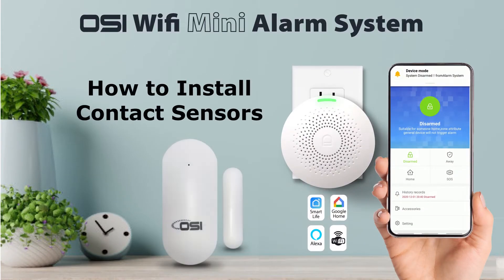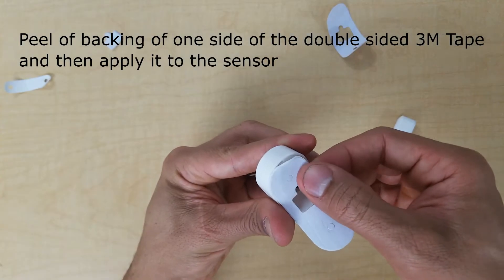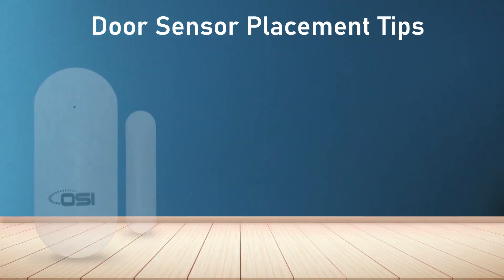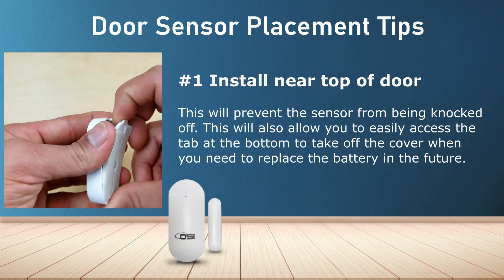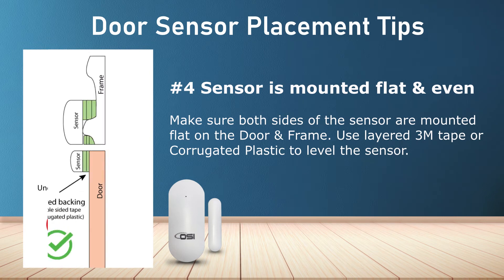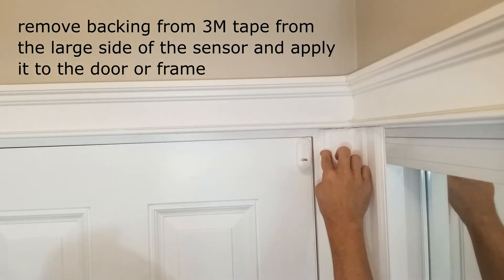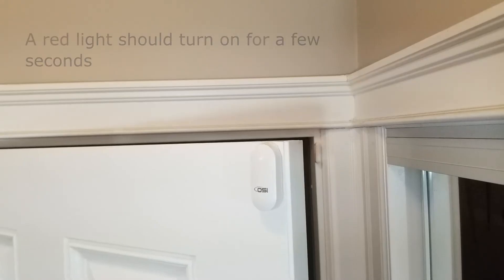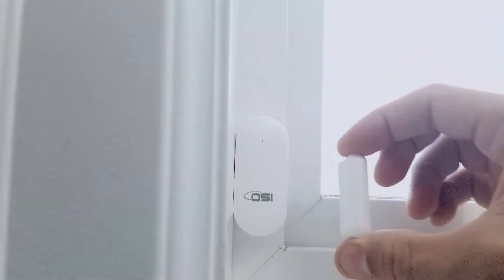How to Install the OSI Alarm Contact (door/window) Sensor // Placement Tips // OSI GO DIRECT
In this video I'll show you how to Install the OSI Contact Sensors which are included with both the  OSI Wi-Fi Mini Alarm System and the OSI Alarm System (the one with the touch screen display)🙂

Check out the OSI Mini Alarm playlist which has lots of Video Tutorials

Our Most PORTABLE & COMPACT Wi-Fi Alarm System YET!
No Contracts. No hardwiring. No hassle.

The OSI Wi-Fi Mini Alarm System is our newest (and most portable) addition to our line of alarm products! Its a self-monitoring DIY System with absolutely no monthly fees! The Mini Hub (with built-in siren) simply plugs directly into any electrical outlet and it automatically connects to the pre-configured included sensors as soon as it has connected to the Smart Life app. Its made for those who want something quick and easy to set up without any of the bells and whistles and any complicated steps or technical learning curve. It's perfect for smaller homes, apartments, condos, garages and rented rooms in a shared home or office space!

Remotely arm and disarm your system, get notifications or make changes to settings directly on your smartphone or tablet from the Smart Life App! Everything you need is in the box! Have more windows or doors you want to cover? No problem! You can add up to a total of 50 window/door & PIR sensors to this Mini Alarm System and just add them as YOU need them! Never worry about service appointments, long-term contracts or hidden fees again and live your life feeling protected 24/7! You can also connect the OSI Wi-Fi Mini Alarm System to Google Home or Alexa so you can Arm & Disarm using voice control and add it to your routines so you can have it automatically arm the system at the same time as turning of your lights when you say "Goodnight".

Please note: This is a compact and portable alarm system which does not allow for connecting keypads, additional sirens, water (moisture) sensors, smoke detectors, Co2 sensors etc. You can only add additional WINDOW/DOOR Sensors and PIR MOTION Sensors.

✅ Wireless Indoor Strobe alarm siren
(this accessory works with the OSI WI-fi Alarm (touch screen model. This does not work with the Mini Alarm)